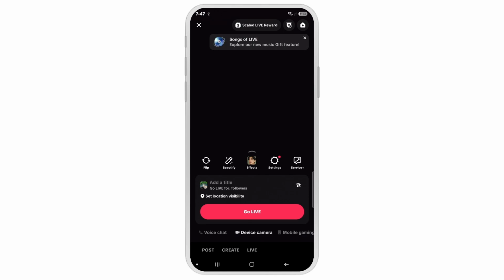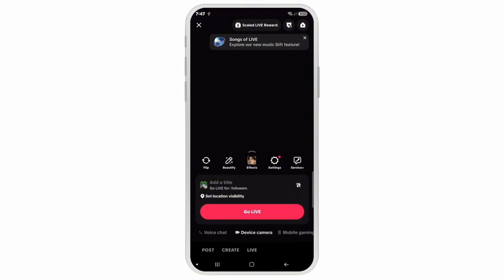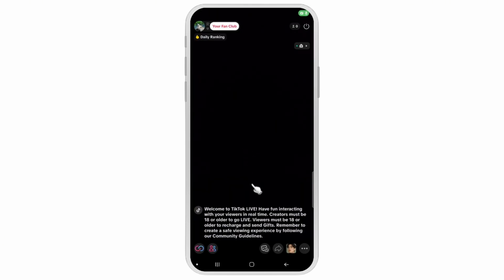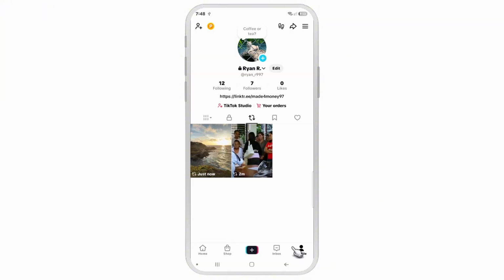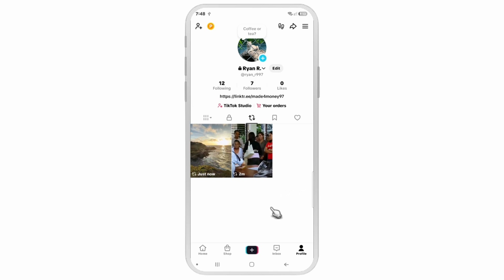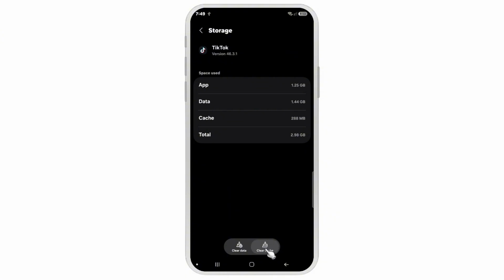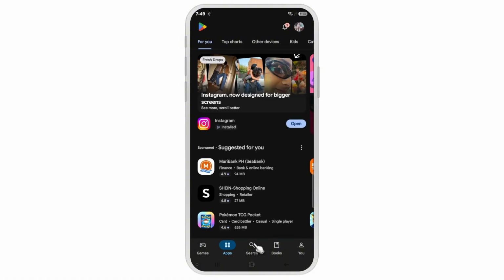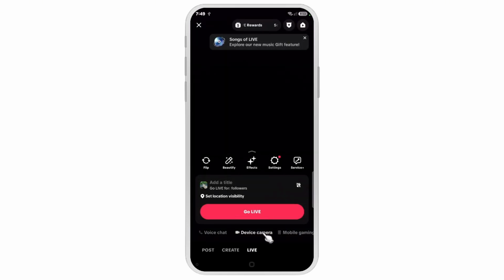How To Fix Live Button Not Showing On TikTok (Easy Guide 2026)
How To Fix Live Button Not Showing On TikTok

In this video, I will show you how to fix the Live button not showing on TikTok step by step. If the TikTok LIVE option is missing from your account, this tutorial will explain the most common causes and solutions. You'll learn about TikTok LIVE eligibility requirements, account restrictions, app settings, and troubleshooting methods to restore the LIVE button on Android and iPhone in 2026.

00:00 Introduction
00:10 How To Fix Live Button Not Showing On TikTok